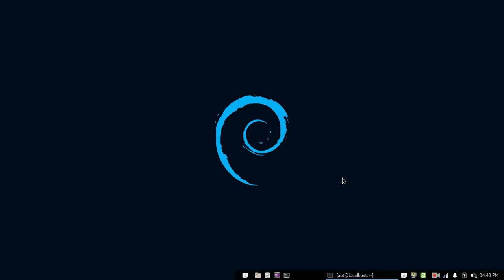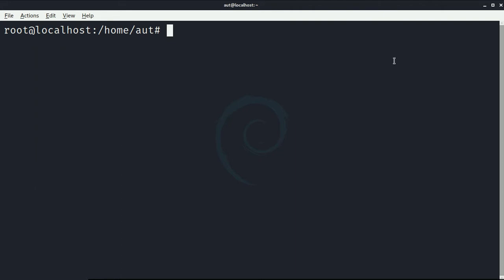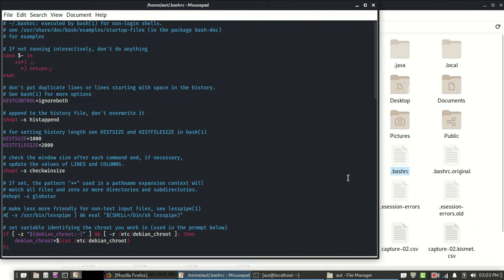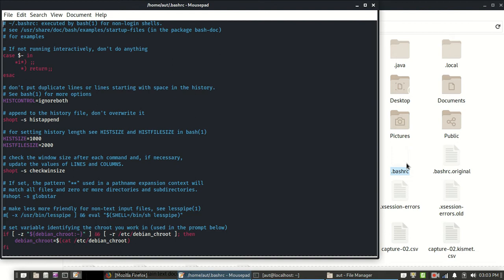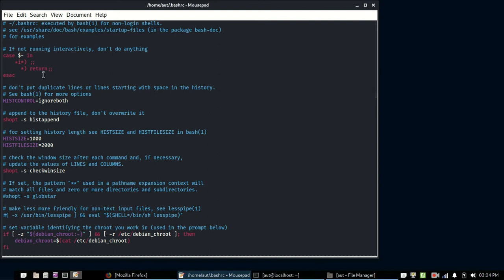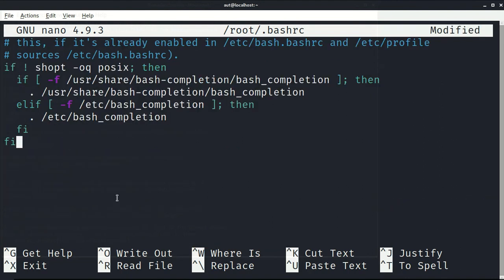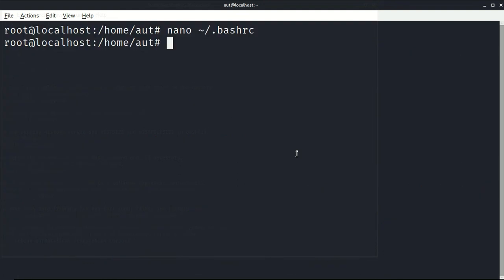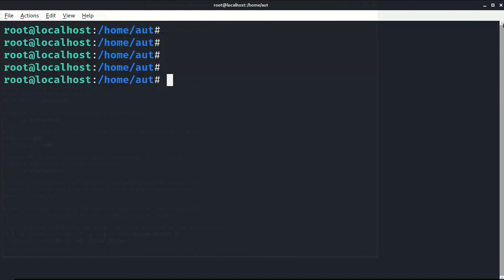How to change black & white root terminal in to colour | Kali Linux 2020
In this tutorial you will learn how you can change boring black & white root terminal in to colour.